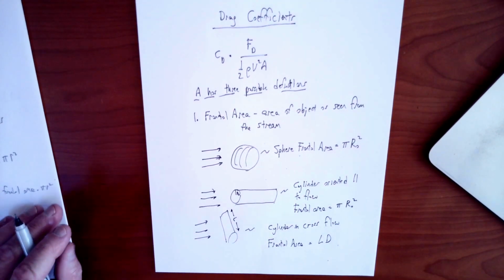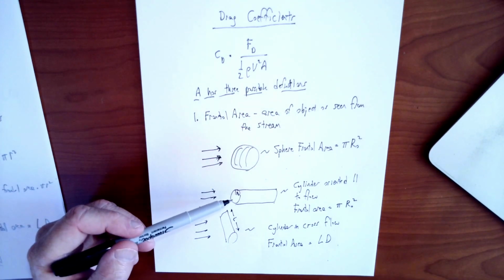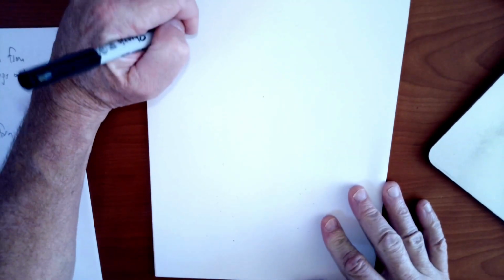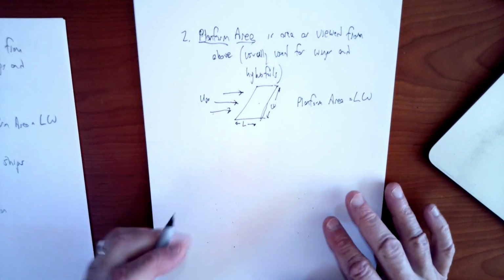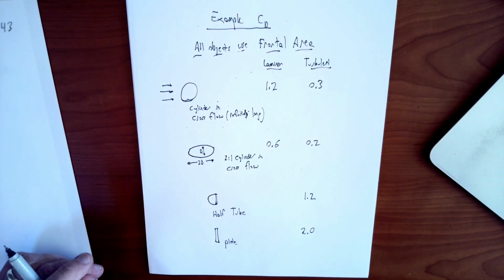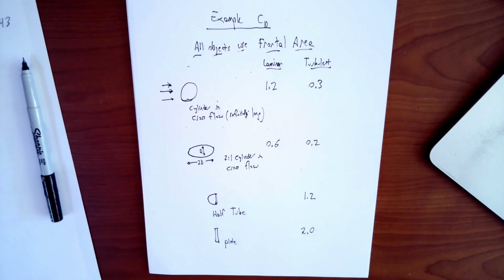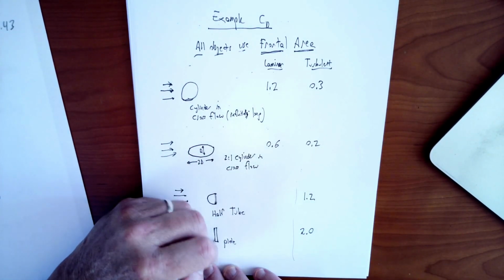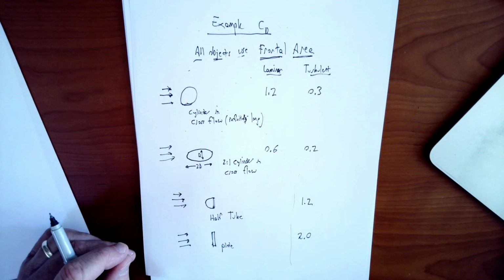Fluids 20.4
Drag coefficient values